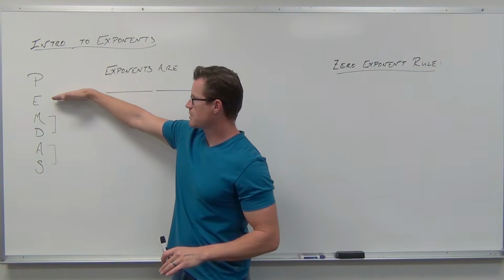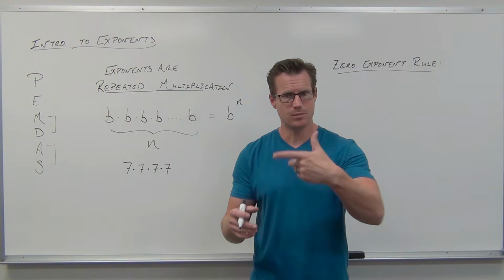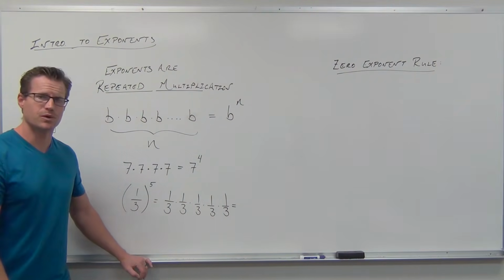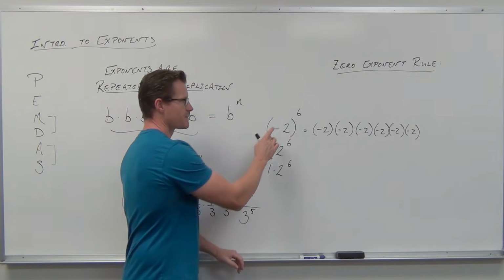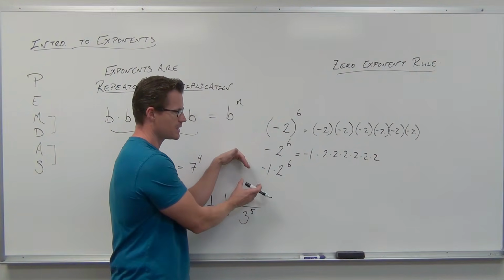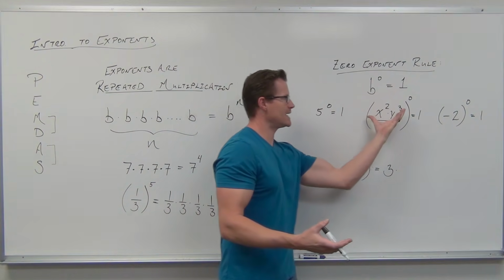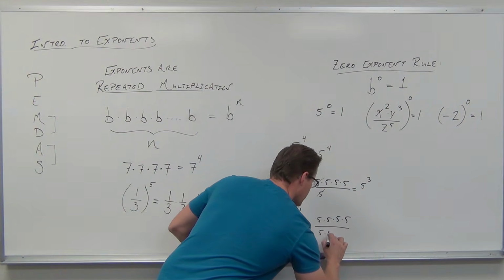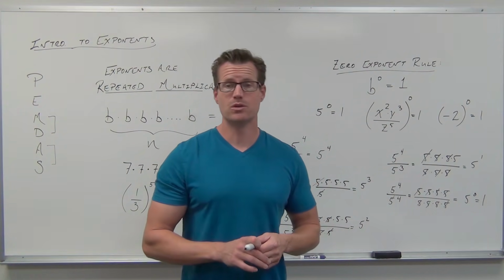Introduction to Exponents (TTP Video 60)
An explanation of exponents, what they mean, and how we use them in mathematics.